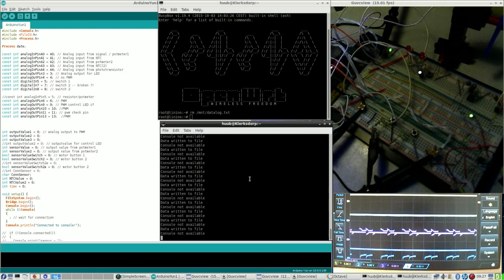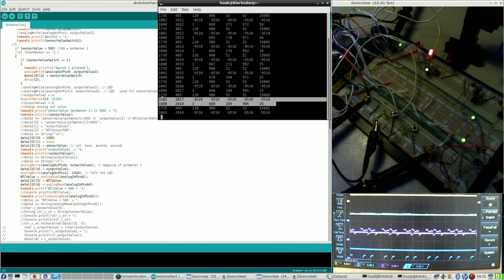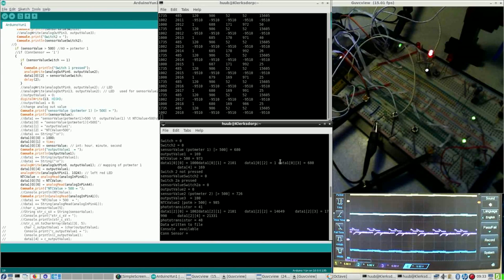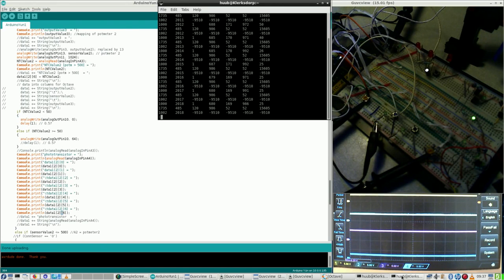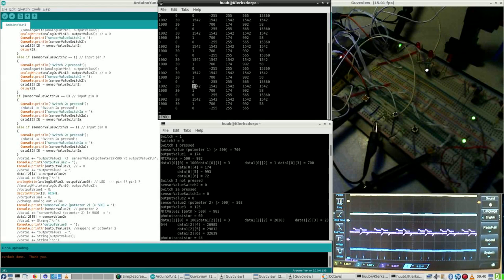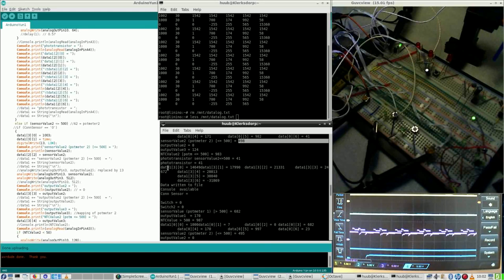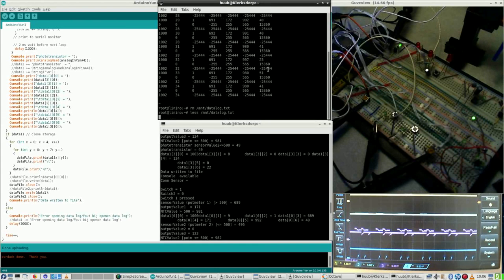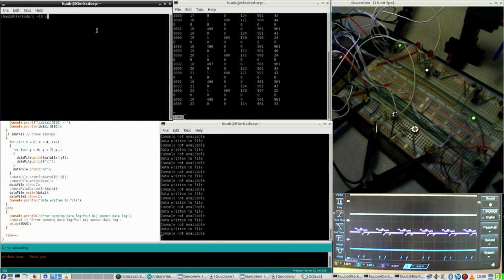Arduino Yun episode 93 : Data, arraysize, values, algorithm, Octave, fischertechnik, more